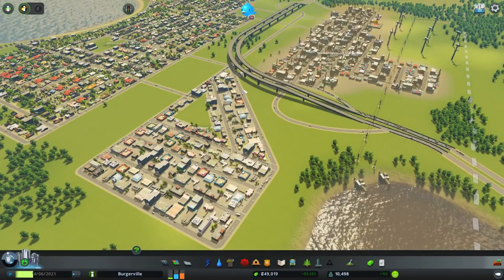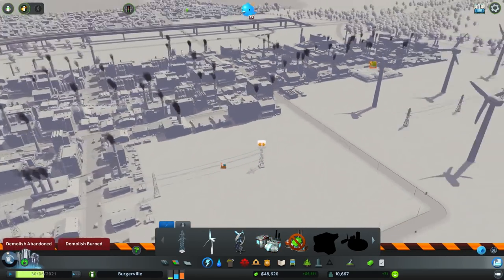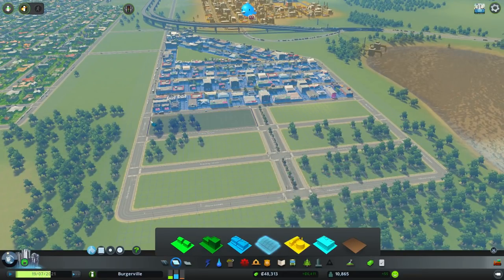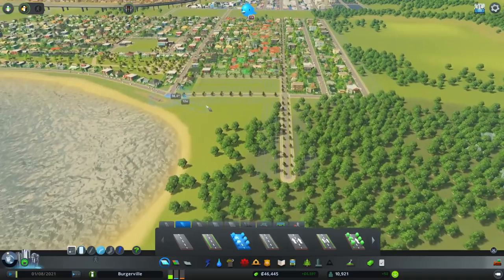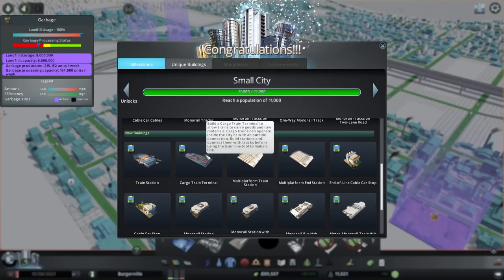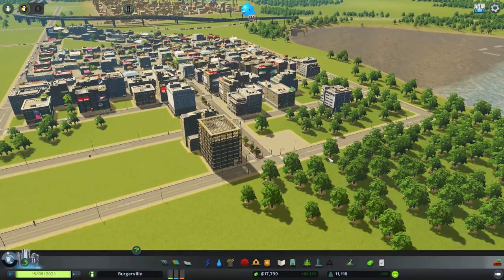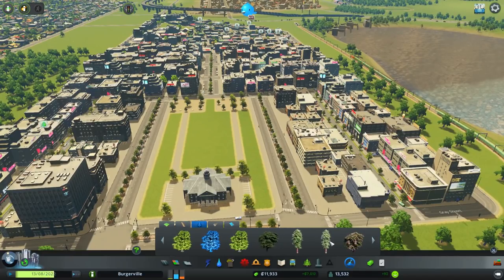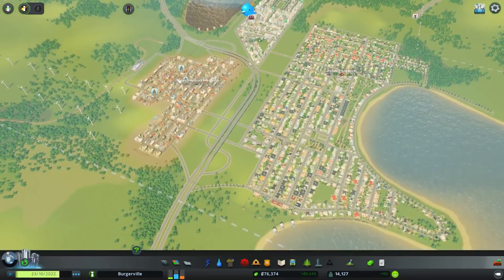STARTING THE DOWNTOWN DISTRICT! - Cities: Skylines Green Cities Gameplay - EP 4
Welcome to Camodo Gaming's Let's Play of Cities Skylines EP 4.
Today we are starting on the downtown district. We also talk about the new Green Cities DLC.